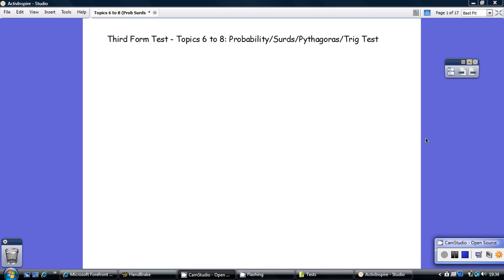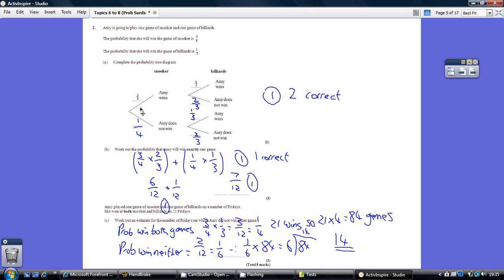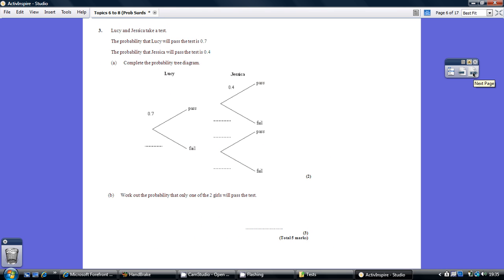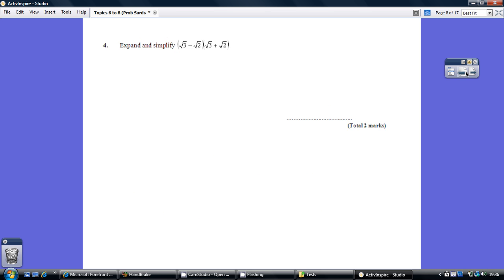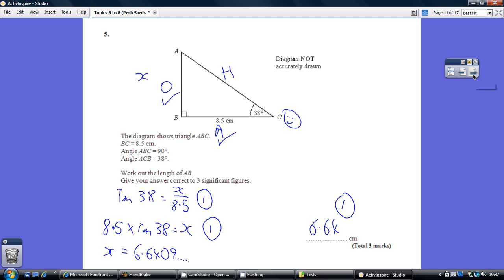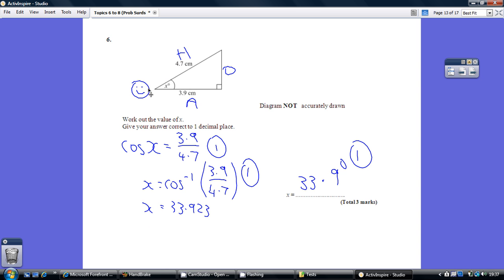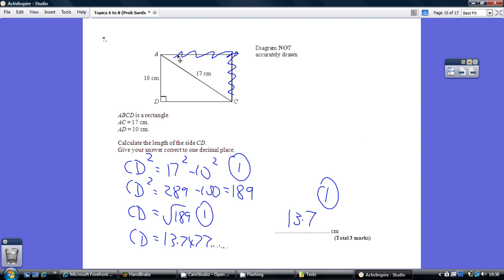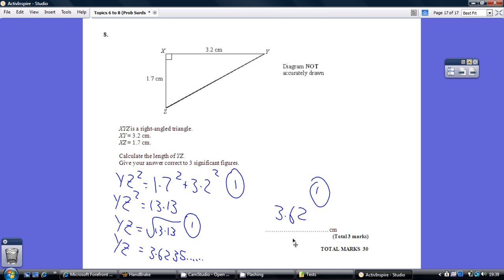Third Form Topics 6 To 8 Prob Surds Pythagoras Trig Test